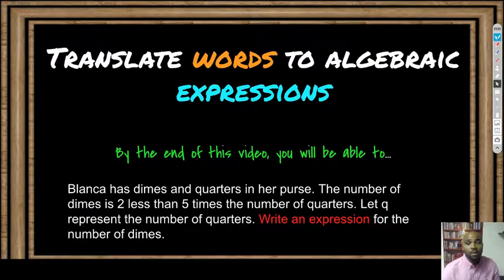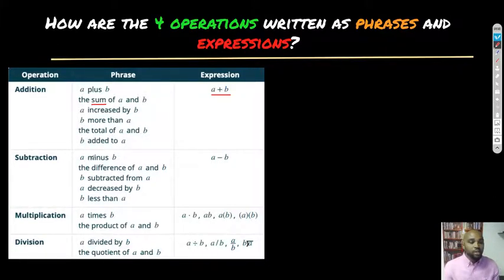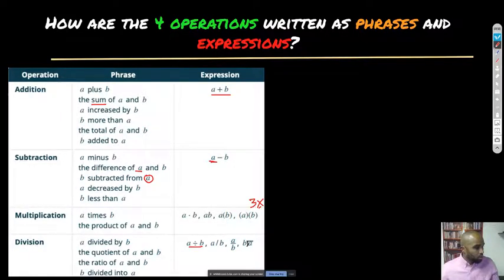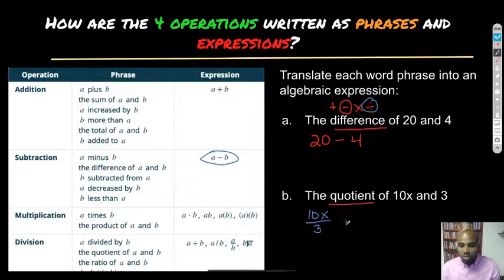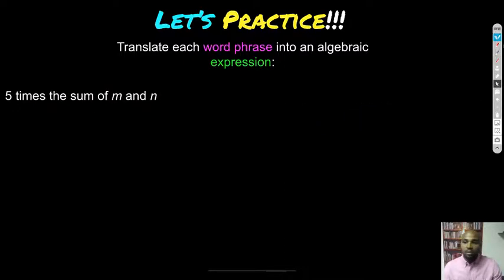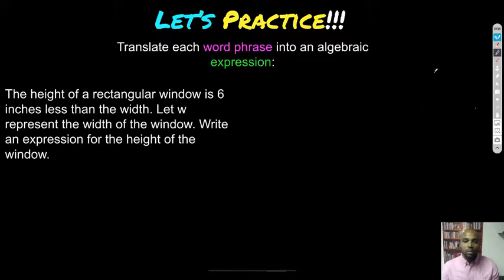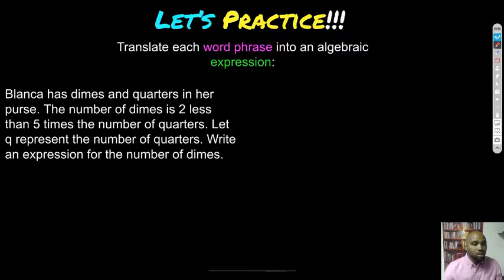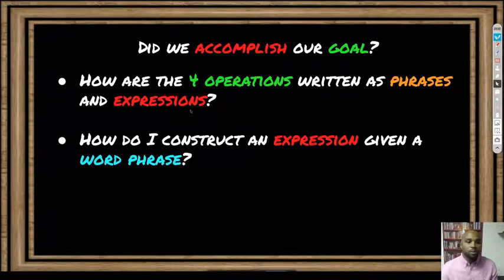How to translate words to algebraic Expressions | Pre Algebra | The Algebra Guy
Math can sometimes be thought of as an entirely different language. In this video, learn how to our everyday words into mathematical language.